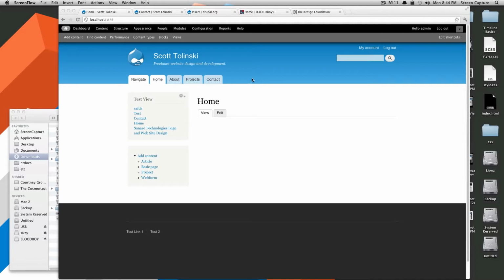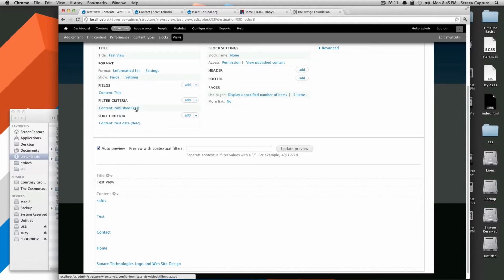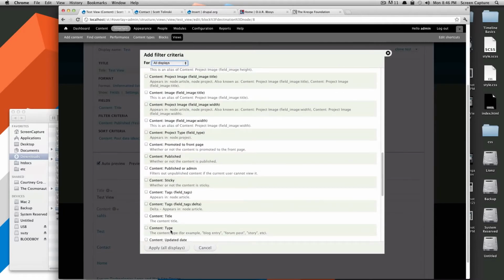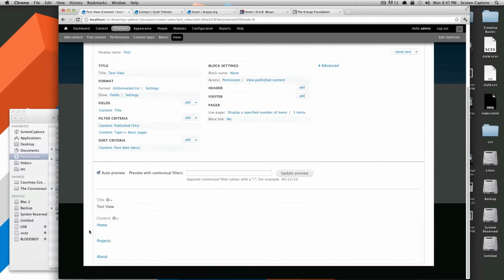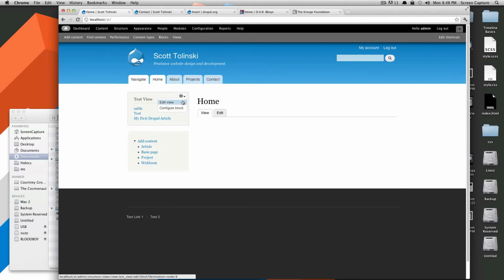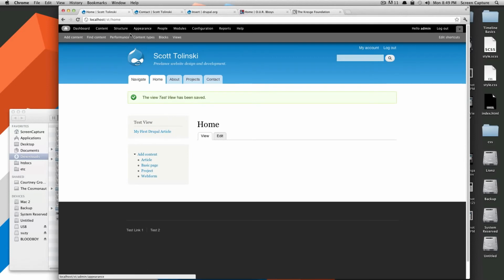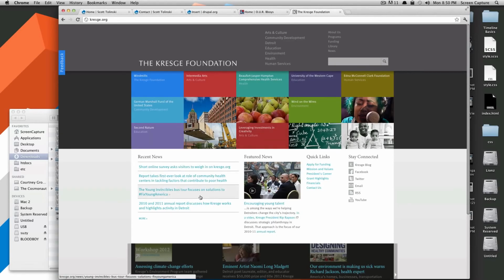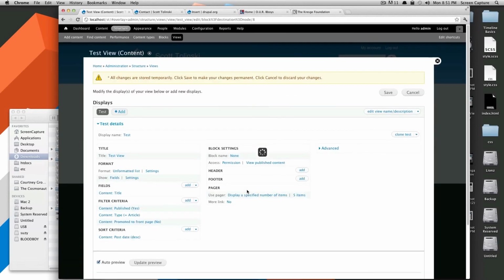Drupal Tutorials #25 Using Filters in Views